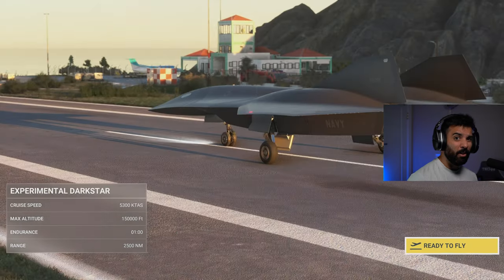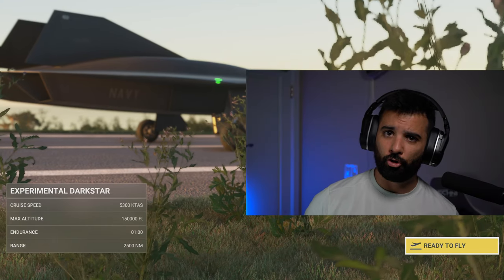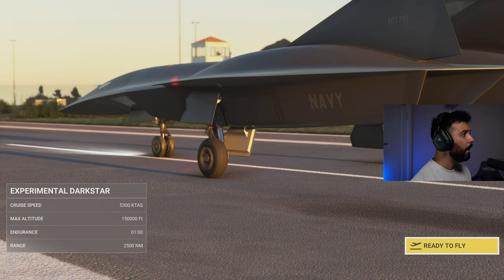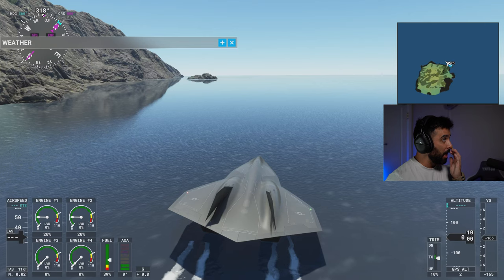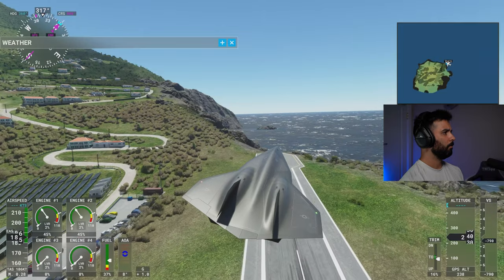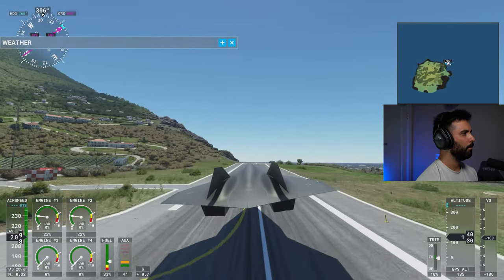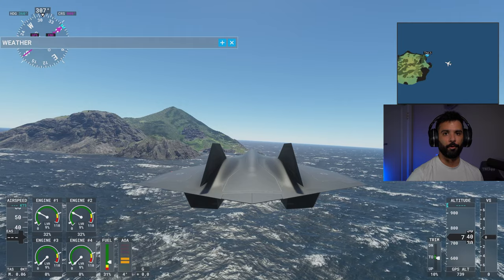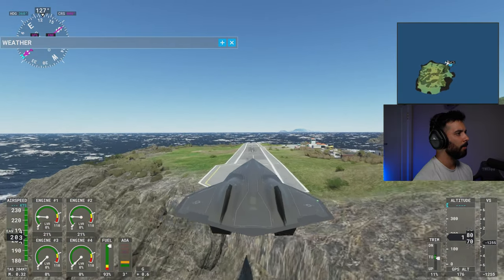MSFS - Darkstar landing on world's SMALLEST runway | 4K60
Trying a different type of landing challenge and I try to land the Darkstar on Saba, known to be the smallest commercial runway ever with a  length of just 400M.